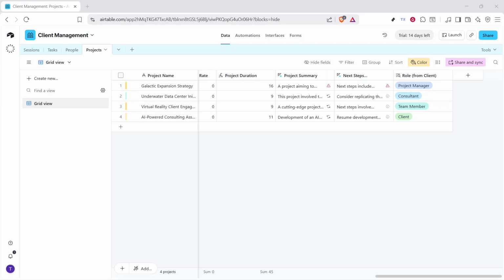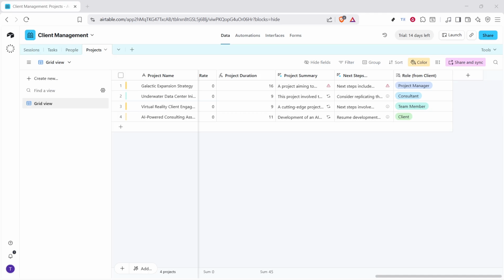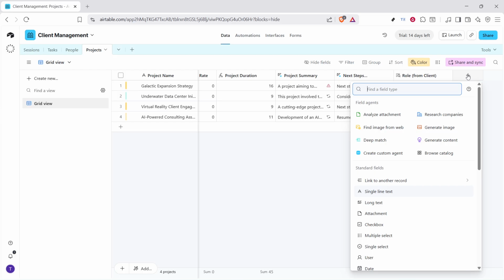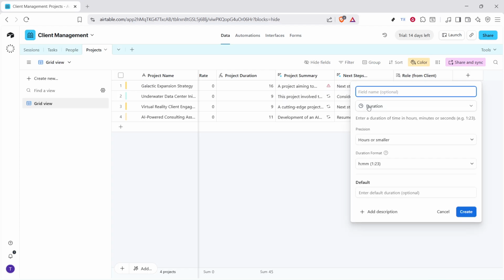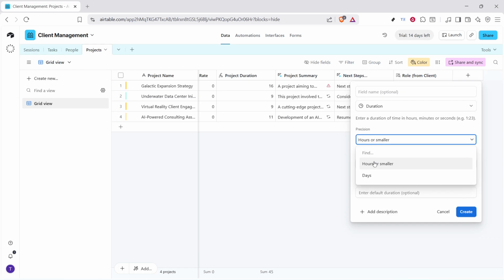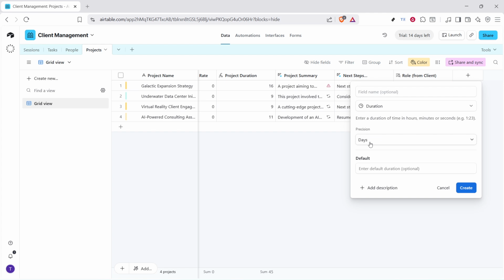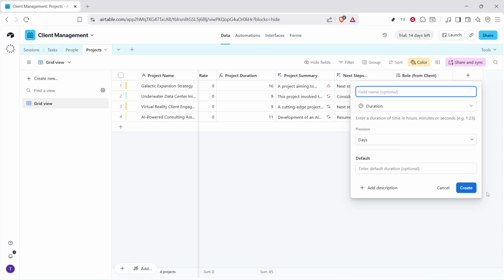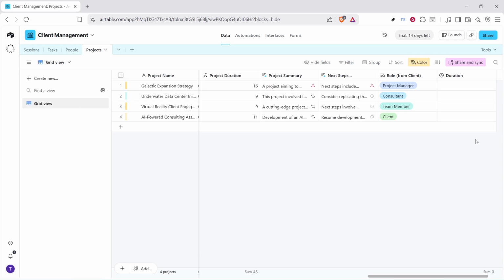How to Track Time in Airtable (Step By Step 2026)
How to Track Time in Airtable